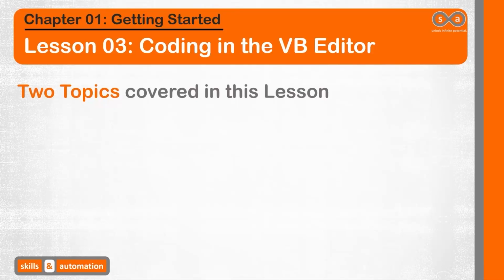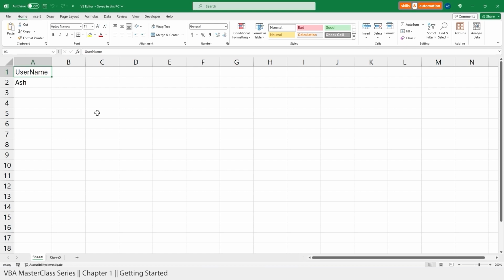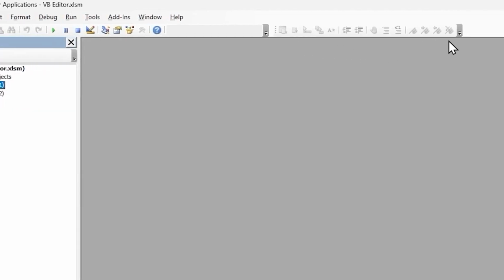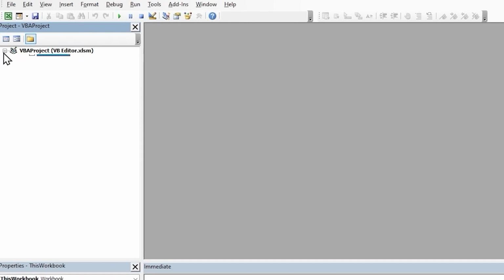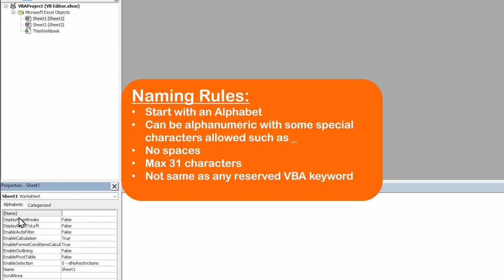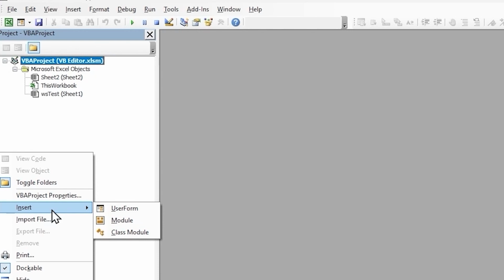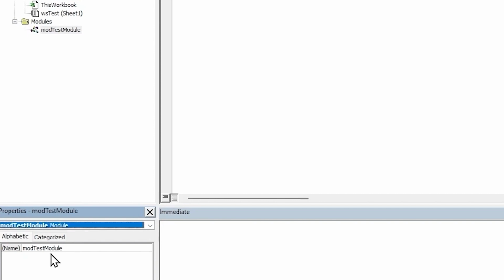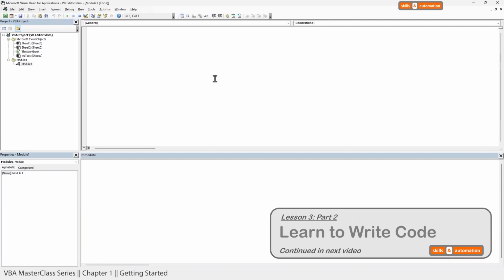Navigate the VB Editor || Excel VBA Master Class || 1.3.1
The VB editor is the coding environment where we write our lines of VBA code. But, before we start writing any code, let's take some time to learn to navigate our way through the VB editor.

We will learn how to locate, identify, reposition and understand the use of various elements of the VB Editor such as the Menu, Toolbar, Project Explorer, Properties Window, Immediate Window and the Code Window.

Also, check out how to add and remove our containers of codes i.e. Modules.

00:00 Intro
01:02 Accessing the VB Editor
02:40 Menu
03:00 Toolbar
03:40 Project Explorer
05:17 Properties Window
07:11 Immediate Window
07:28 Code Window + Add/Remove Modules